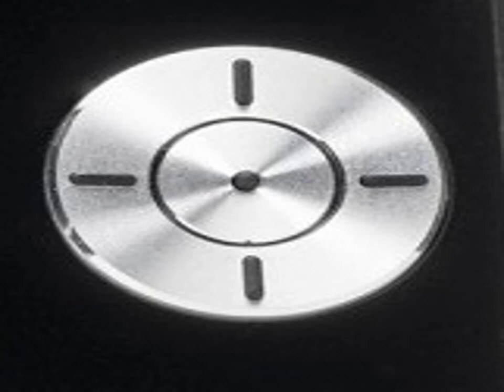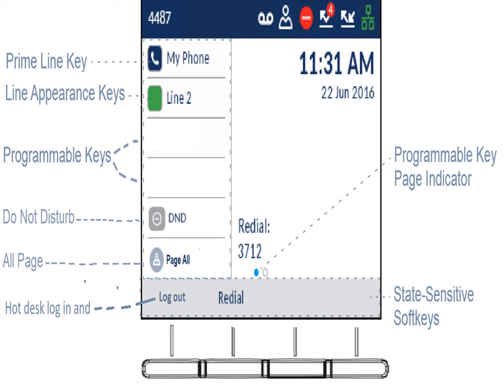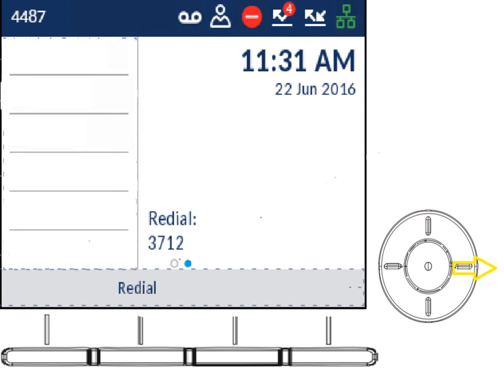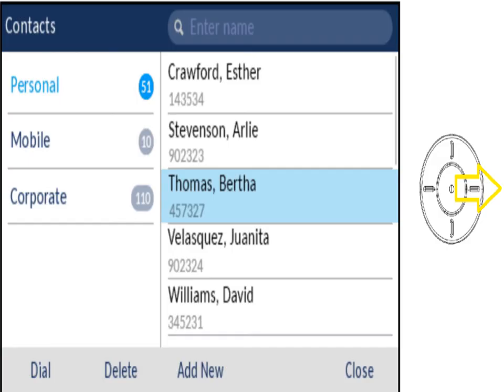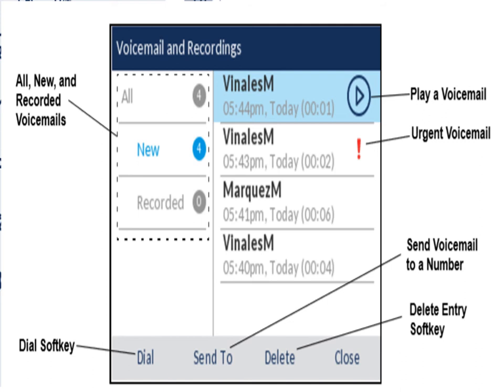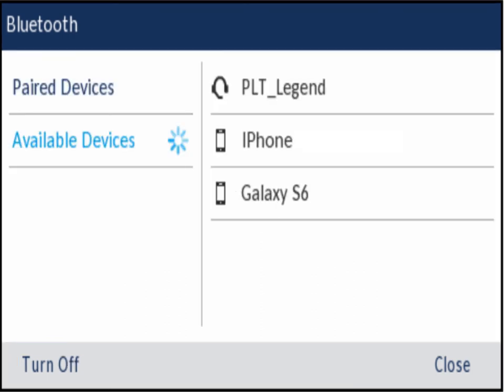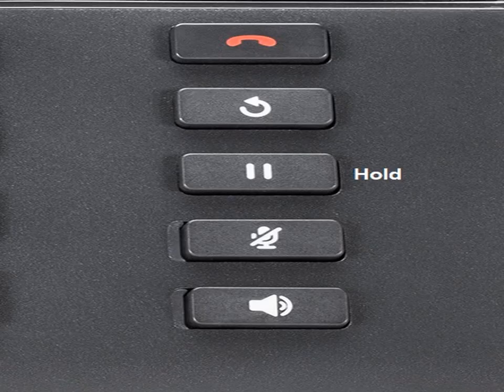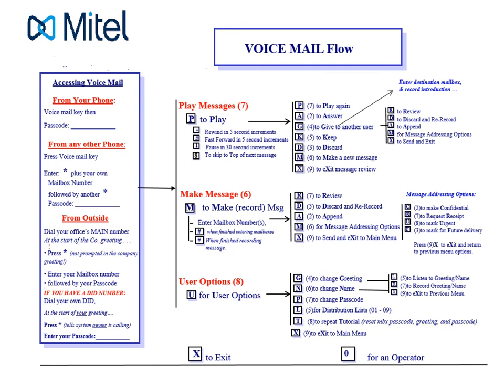Luxco End user training 6920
End-user training on the 6920 IP phone